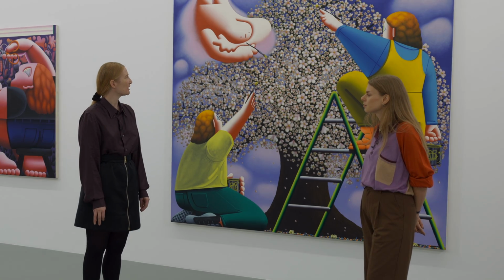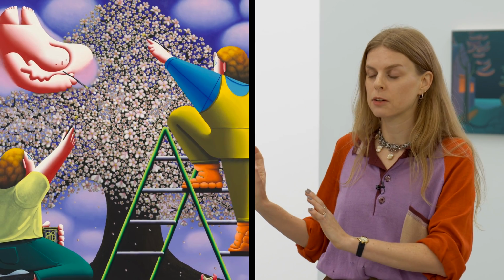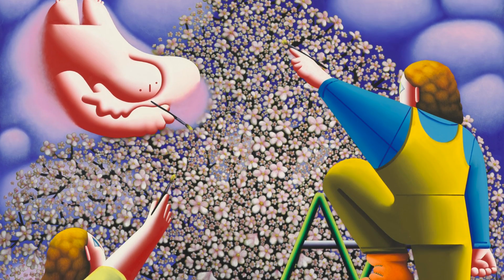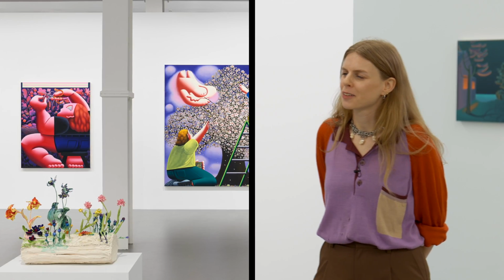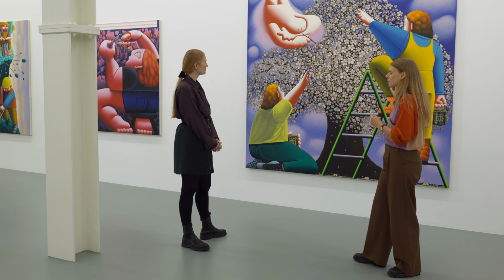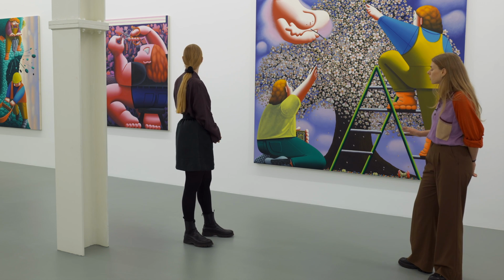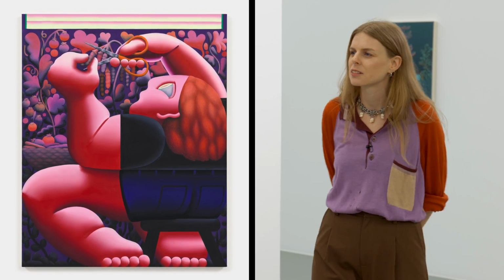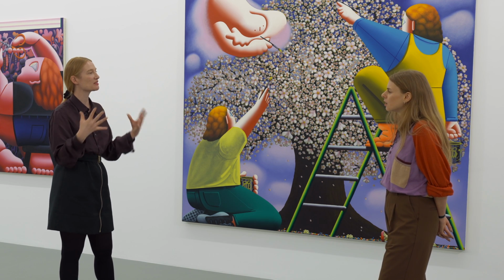INTERVIEW: Eleanor Swordy at Galerie Max Hetzler, Berlin, 2022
In conversation with Eleanor Swordy on the occasion of the group exhibition 'BodyLand' curated by Lauren Taschen at Galerie Max Hetzler, Berlin, 4 November – 23 December 2022.